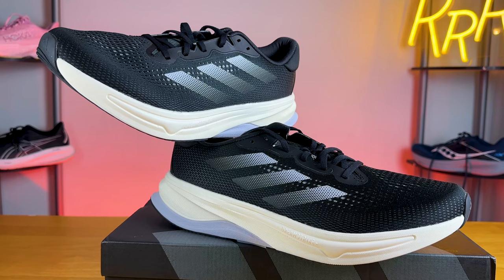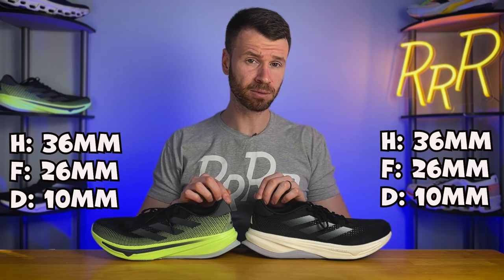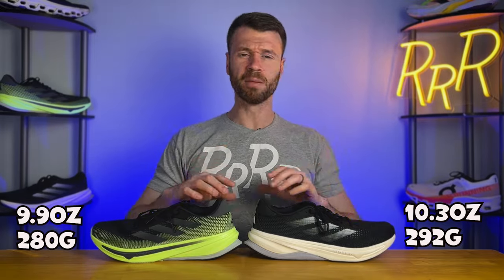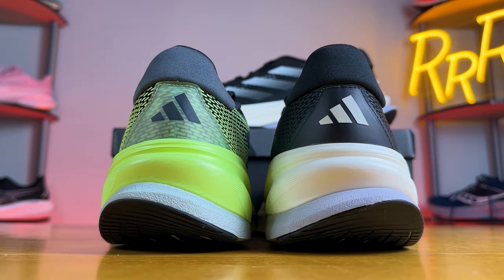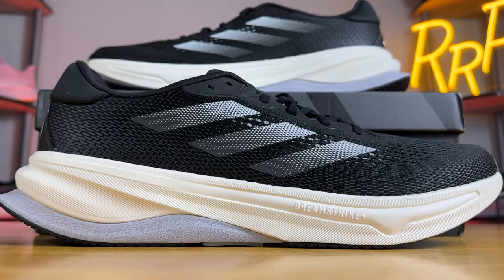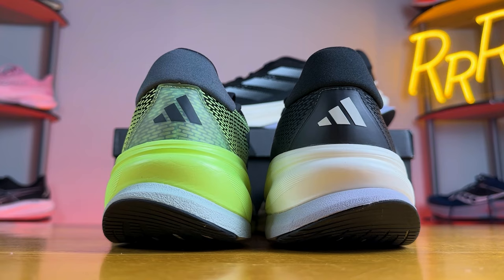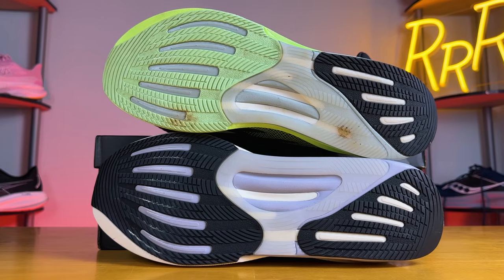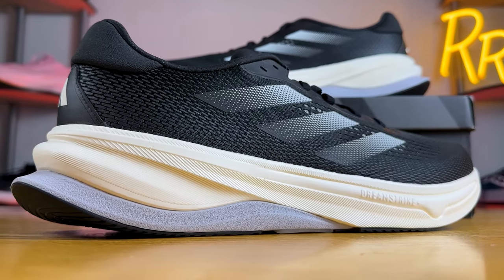adidas Supernova Solution: Out-of-this-World Performance!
Your new adidas Supernova Solution running shoe is engineered with new Dreamstrike+ cushion technology, it's a denser version of Lightstrike Pro, optimized for quicker responsiveness. The bottom-loaded support rods provide enhanced firmness, surpassing the effectiveness of previously used Rise. Linked with longitudinal stability, this shoe ensures you can run longer. The Supernova Solution also features the new EDR foot shape so you feel total bliss, combined with engineered sandwich mesh to keep air flowing as you chase those goals.